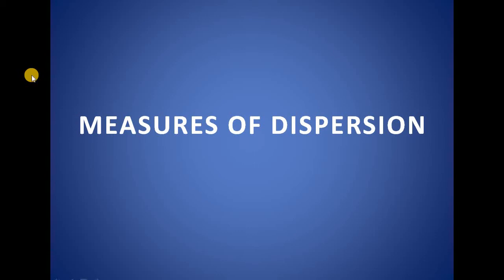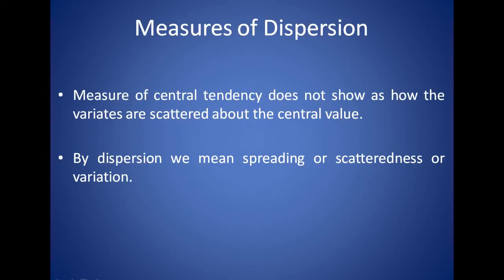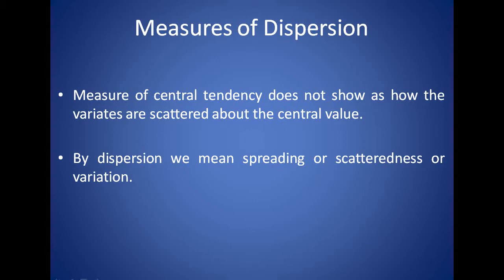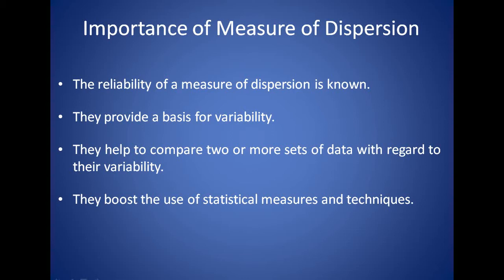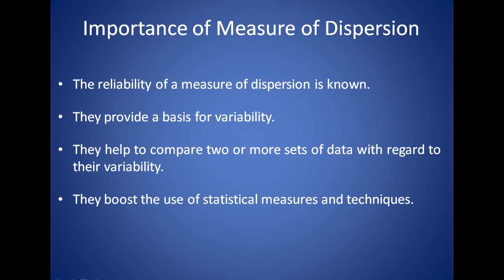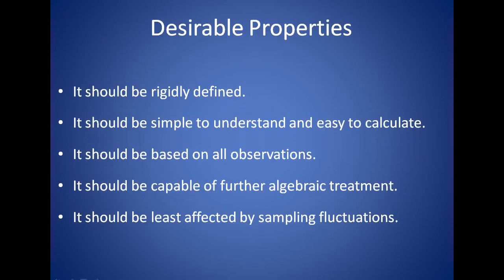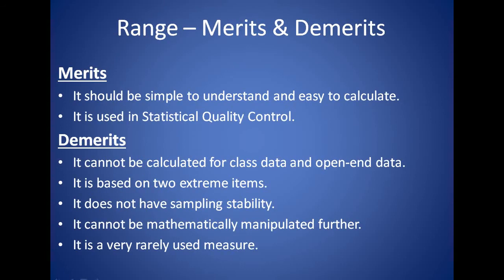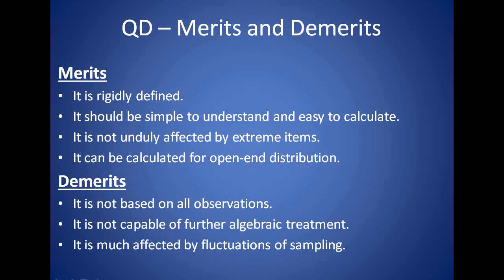Measure of Dispersion | First Semester BSc Complementary Statistics | Calicut University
Calicut University Complementary Statistics First Semester BSc Computer Science - Introductory Statistics.

@Dragon Fighters